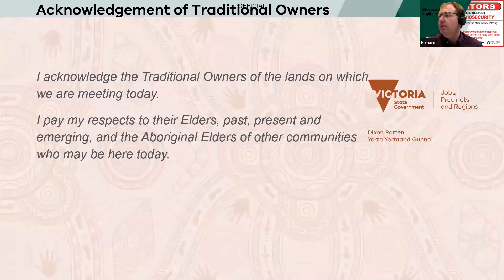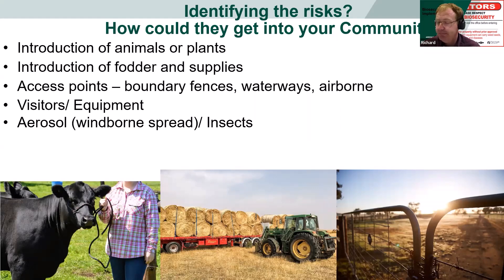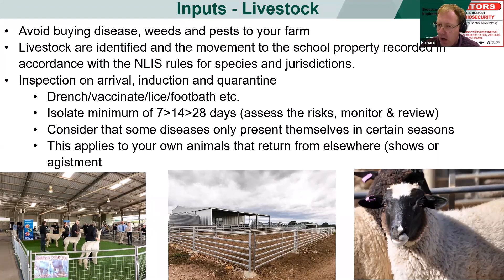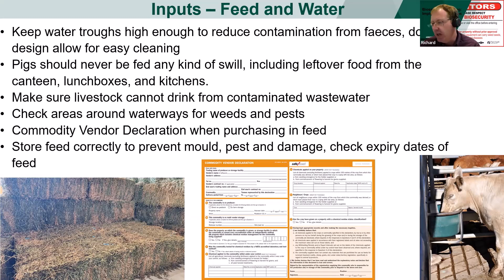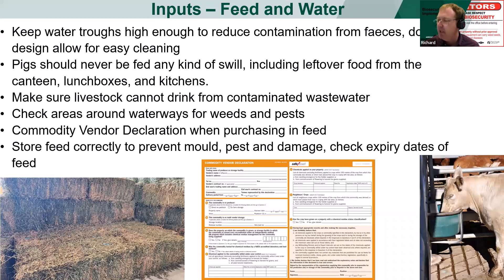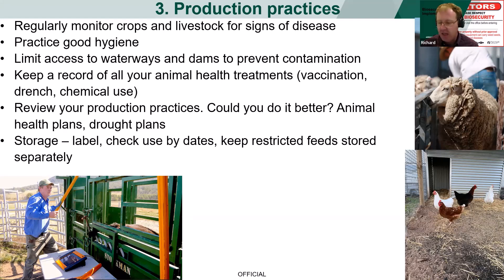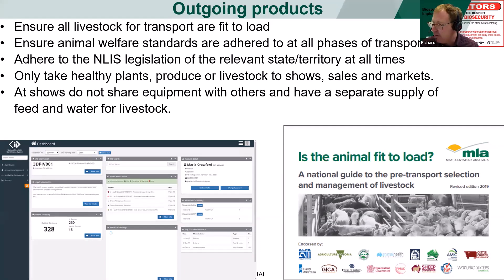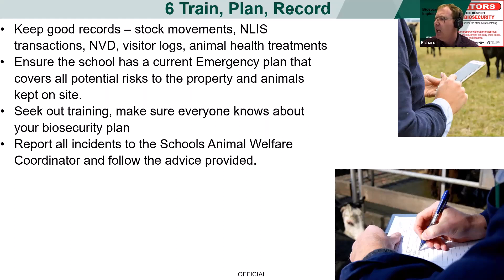Is your School Farm a biosecurity risk?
In this webinar, learn about school-farm biosecurity risks and how to mitigate biosecurity threats.